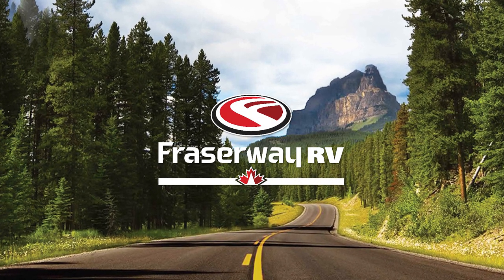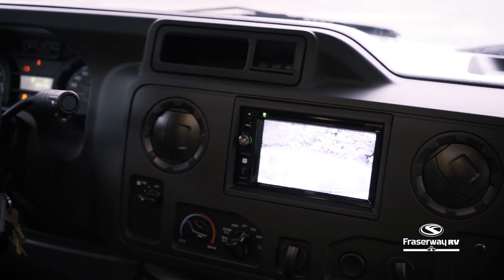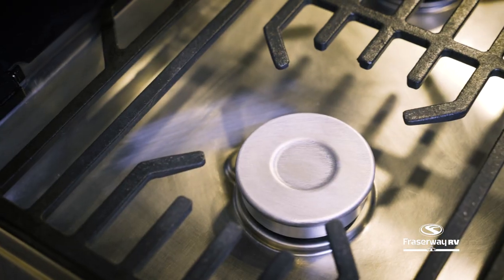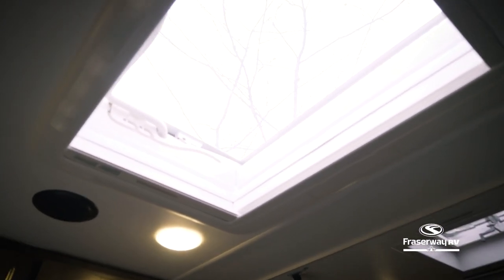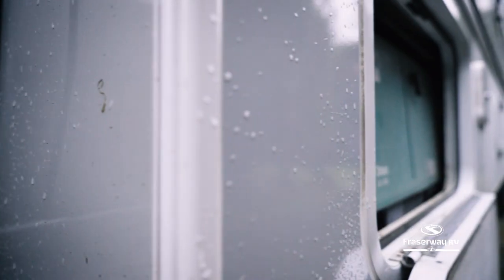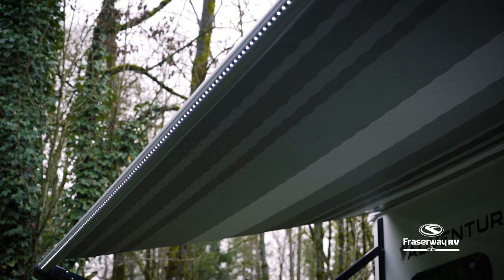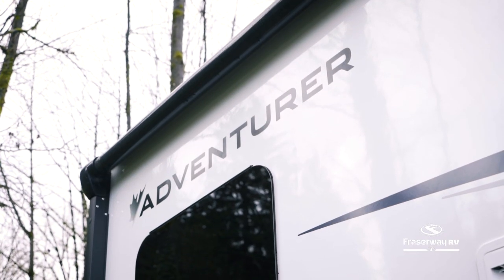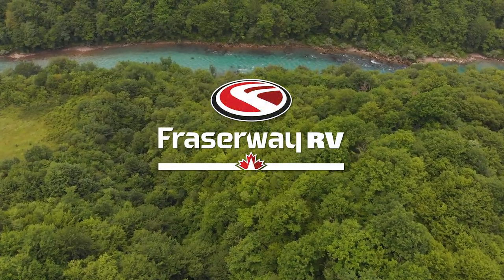Class C Medium Motorhome Rental: Comfort for Couples and Families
Whether you are a couple looking for more space or a smaller family, the Class C Medium offers larger bunk capacity but still maintains a separate bedroom.
This unit is great for 2 adults to tour with, yet is comfortable for up to 5 people.

Sleeps up to 4 adults and 1 child.

or in-store at your nearest Fraserway RV dealership today!